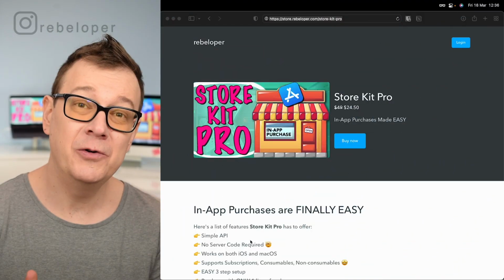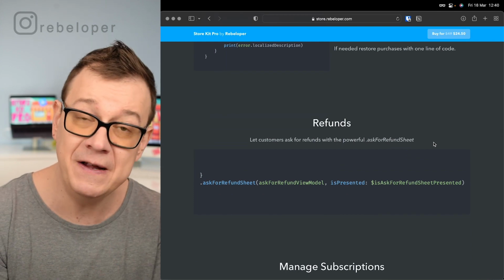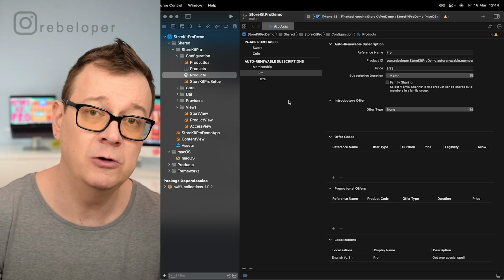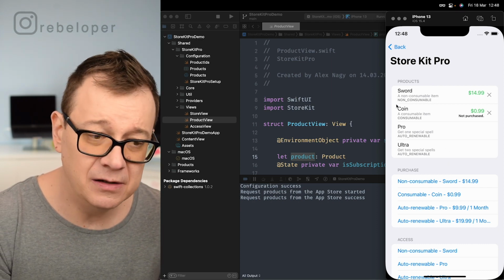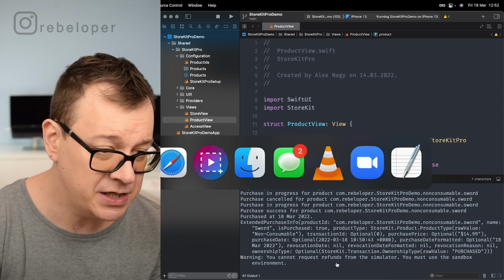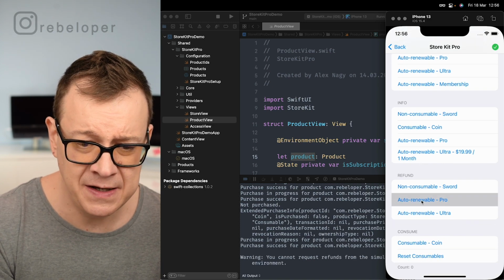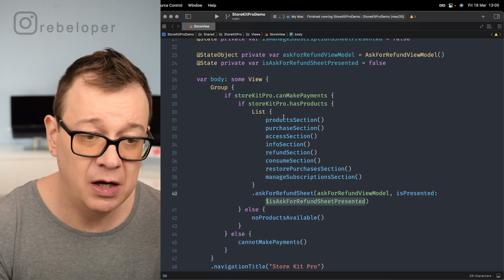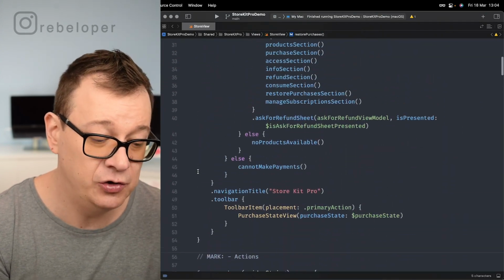Make MONEY with Swift StoreKit (Step by Step)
Store Kit Pro now supports SwiftUI, UIKit, iOS, macOS and watchOS 🎉

Want to learn about swift StoreKit and swift in app purchase? Watch this StoreKit video! SwiftUI in-app purchase explained in a 28 minutes video! There are some cool things about in app purchases swift that are worth checking out! Let's learn some swift in app purchase subscription tips! In this in app purchase tutorial iOS I will talk about  auto renewable subscription, in app purchase api, StoreKit subscription and much more! I will share you an introduction about SwiftUI in app purchase. Rebeloper is here to help you to understand in app purchase swift and IAP iOS. In this iOS in app purchase tutorial I will show you easy ways to learn in app purchases and Swift in app purchase example.
Let’s dive into this: Make MONEY with Swift StoreKit (Step by Step)

CHAPTERS:
00:00 INTRO
00:28 STORE KIT PRO
04:45 STORE KIT STARTER PROJECT
06:02 CONFIGURE IN-APP PURCHASES IDS
08:02 TEST IN-APP PURCHASES LOCALLY IN XCODE
08:56 STORE KIT PRO SETUP
10:16 STORE KIT PRO EXAMPLE VIEWS
11:20 STORE KIT PRO FEATURES OVERVIEW
11:44 PRODUCTS LIST
12:35 IN-APP PURCHASES FUNCTIONALITIES
13:18 NON-CONSUMABLE IN-APP PURCHASES
15:49 REFUND PURCHASES
16:25 CONSUMABLE IN-APP PURCHASES
18:10 AUTO-RENEWABEL SUBSCRIPTION IN-APP PURCHASES
20:00 MANAGE SUBSCRIPTIONS
20:52 MACOS IN-APP PURCHASES
21:54 EXAMPLE XCODE PROJECT FOR STROE KIT PRO
22:22 CAN MAKE PAYMENTS
22:35 HAS PRODUCTS
22:55 REFRESH PRODUCTS FROM APP STORE
23:10 ASK FOR REFUND SHEET
23:30 STORE VIEW ORGANISATION
24:00 PURCHASE AN IN-APP PURCHASE
22:34 IS IN-APP PURCHASE PURCHASED
24:57 CHECK SUBSCRIPTIONS
25:46 GET PURCHASE INFO
26:08 GET SUBSCRIPTION INFO
26:12 CONSUME CONSUMABLE IN-APP PURCHASE
26:33 FETCH CONSUMABLE COUNT
26:46 RESET CONSUMABLES COUNT
26:56 RESTORE PURCHASES
27:20 STORE KIT PRO
28:05 WHERE TO GO NEXT